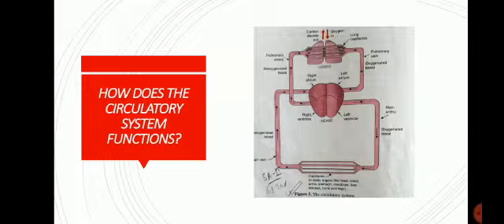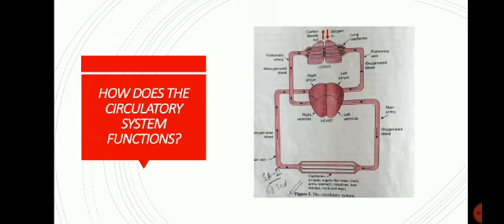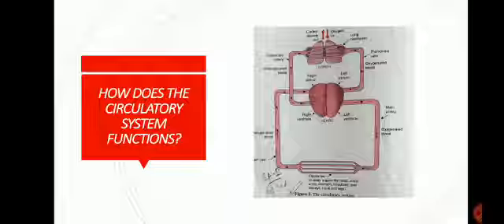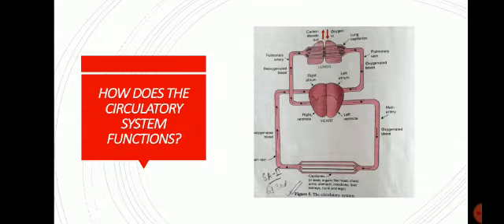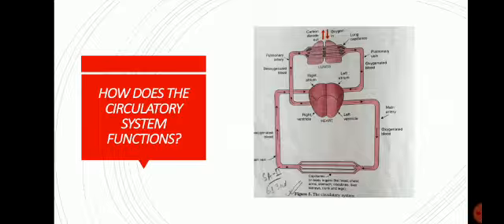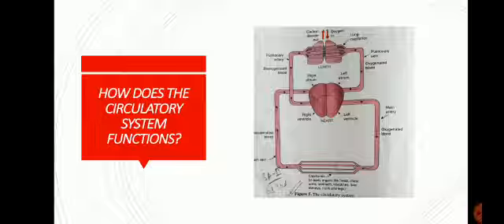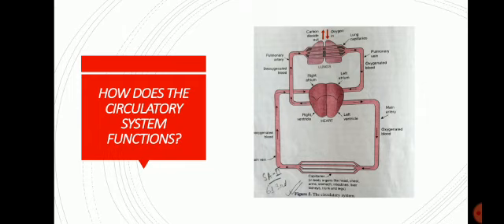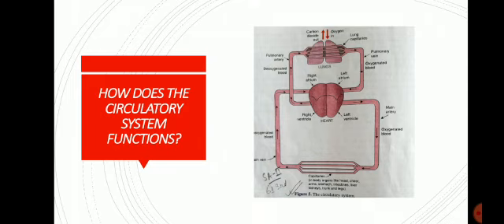WORKING OF CIRCULATORY SYSTEM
CHAPTER 11: TRANSPORT IN ANIMALS AND PLANTS